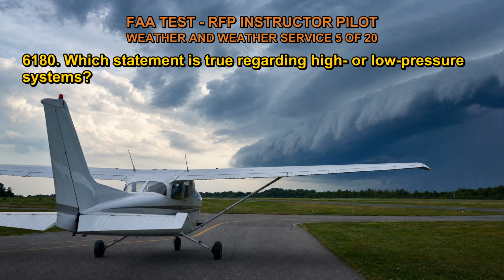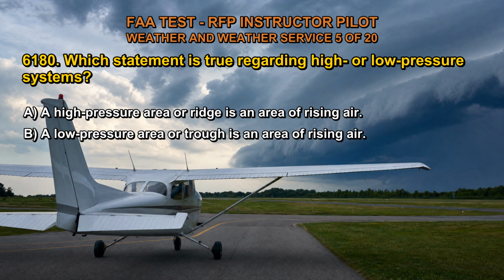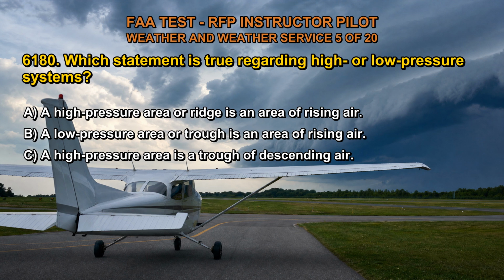FAA TEST - RFP INSTRUCTOR PILOT - WEATHER AND WEATHER SERVICE Q6179,Q6180,Q6181,Q6182,Q8185 (5-20)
Weather and Weather Service Questions 6179, 6180, 6181, 6182, and 6185 are explained in detail in this FAA-style aviation weather training lesson, covering essential concepts related to high- and low-pressure systems, atmospheric circulation, relative humidity, dew point, and fog formation. In Question 6179, you will learn that the general circulation of air around a high-pressure system in the Northern Hemisphere is outward, downward, and clockwise, producing stable weather and generally clear skies. Question 6180 explains why a low-pressure area or trough is an area of rising air, where air converges at the surface, rises, cools, and often forms clouds and precipitation. Question 6181 discusses the relationship between air temperature, dew point, and relative humidity, showing why the temperature-dew point spread decreases as relative humidity increases, an important indicator for fog and low cloud formation. Question 6182 explains the definition of relative humidity, describing it as the ratio of the existing amount of water vapor in the air compared to the maximum amount the air can hold at a given temperature. Question 6185 covers the weather phenomenon that occurs when warm air moves over a cold lake, explaining why fog is most likely to form on the leeward side of the lake as the warm, moist air cools to its dew point. This lesson is ideal for Student Pilots, Private Pilots, Commercial Pilot applicants, Instrument Rating students, Flight Instructors, Airline Transport Pilot candidates, and aviation enthusiasts preparing for the FAA Private Pilot (PAR), Commercial Pilot (CAX), Instrument Rating (IRA), Flight Instructor (FIA), Airline Transport Pilot (ATP), and other FAA knowledge exams. Understanding these aviation weather principles will improve your knowledge of atmospheric pressure systems, humidity, fog formation, weather forecasting, and flight planning while strengthening both your FAA written exam preparation and real-world aviation decision-making.